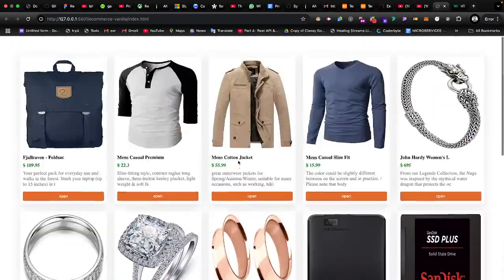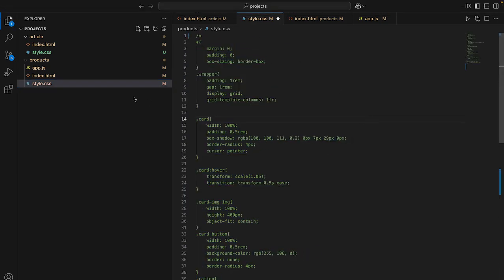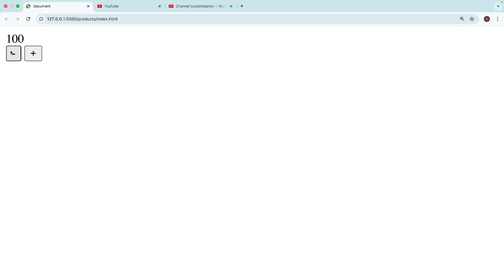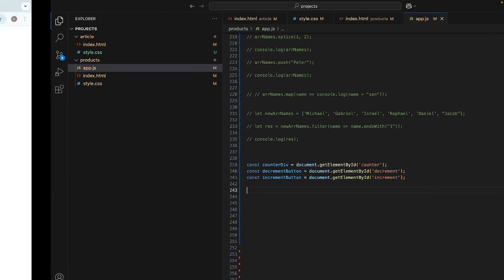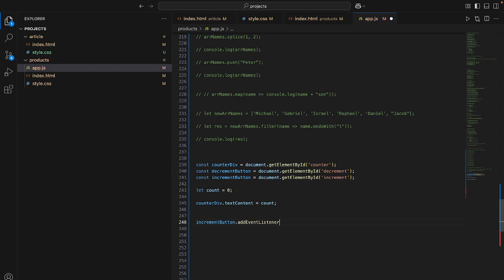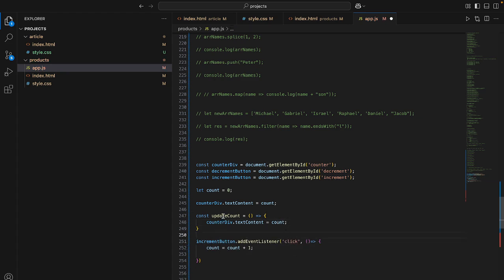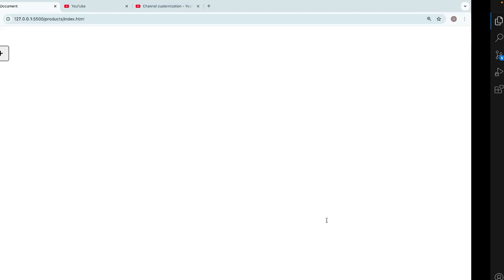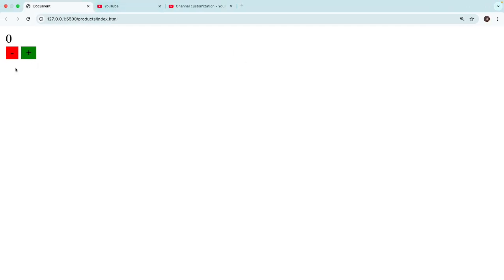Javascript DOM manipulation 1 (Counter App)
You will learn how to bind your Javascript implementation to your HTML file and view it on the browser.